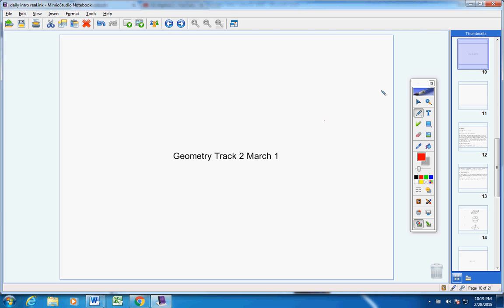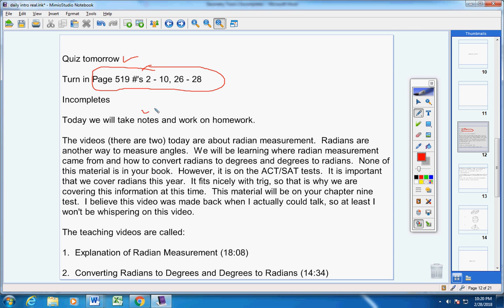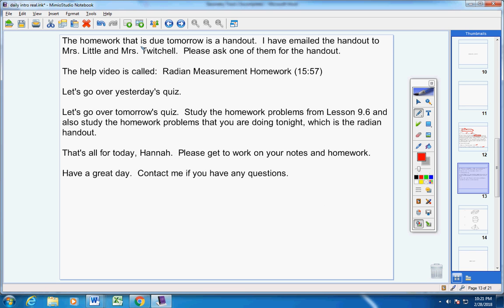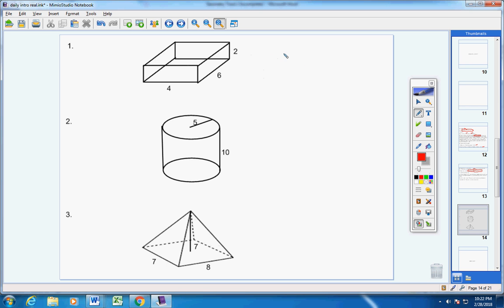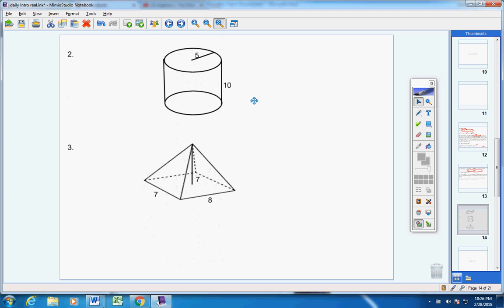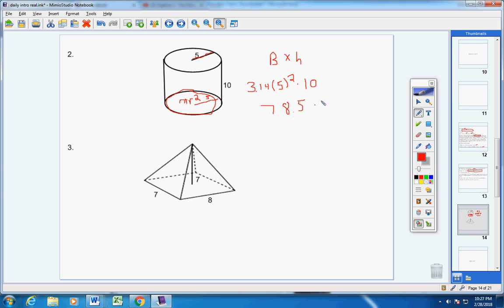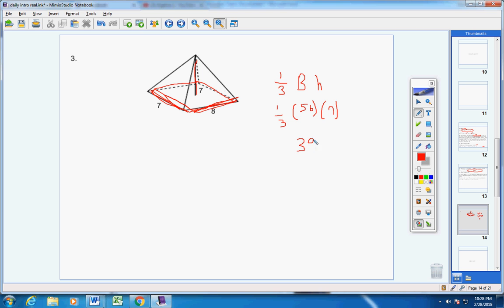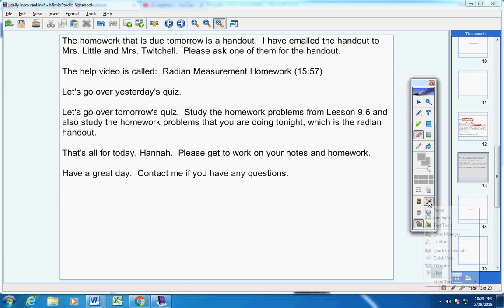Geometry Track 2 March 1